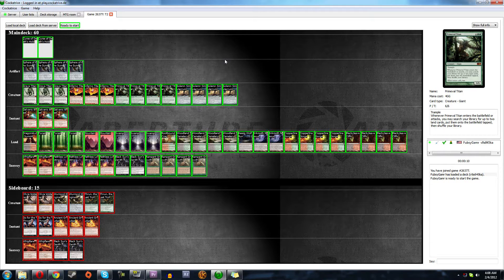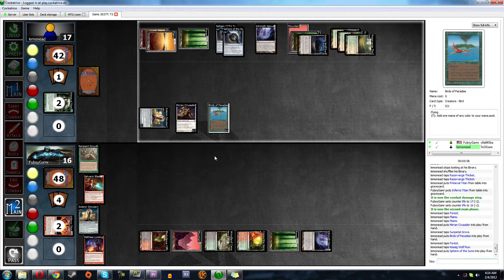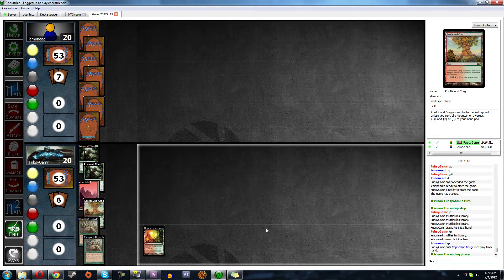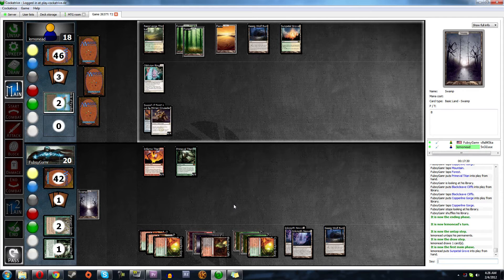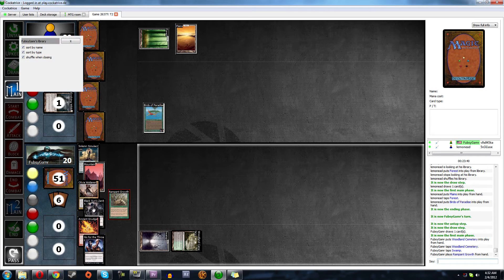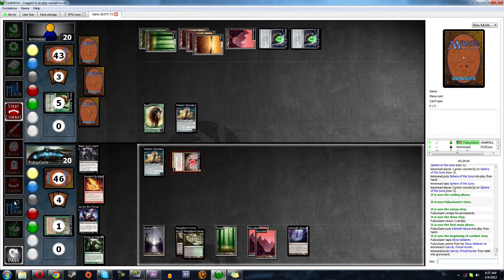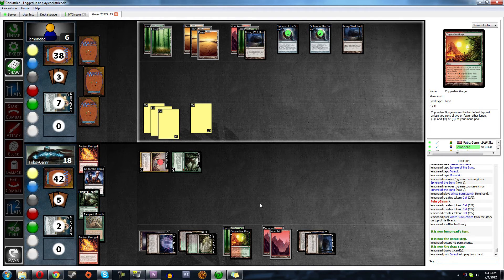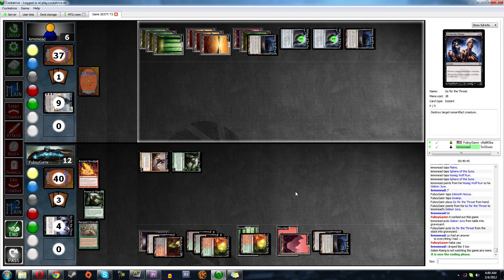MTG Standard: Titanacity vs GWr Wolf Run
This is quite an intense battle between Titanacity and GRw Wolf Run Ramp